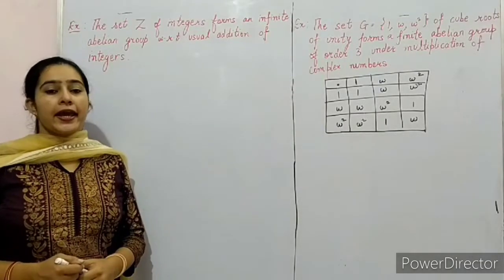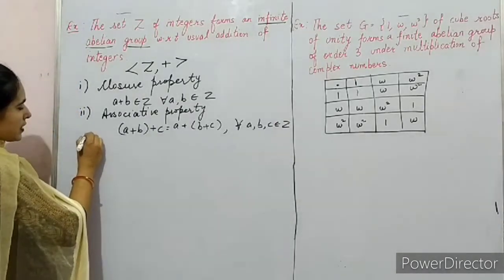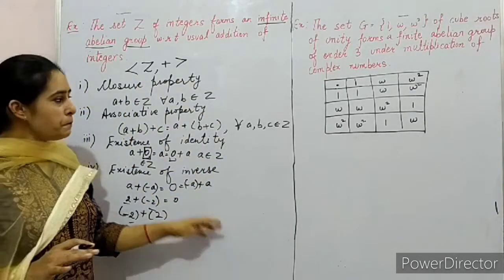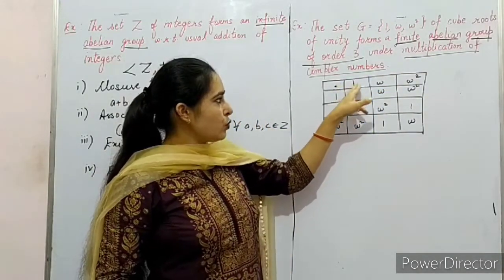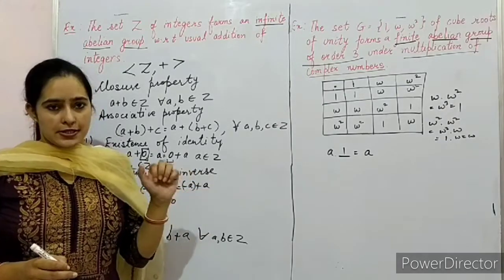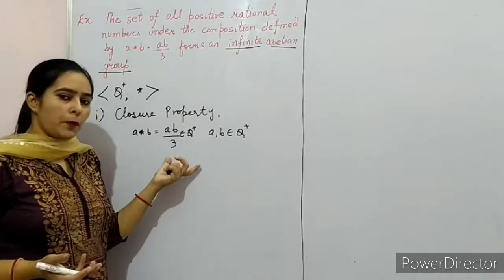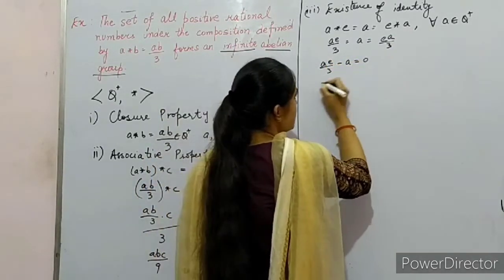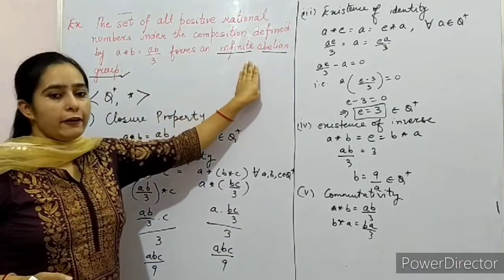Abstract Algebra (lecture 2)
Examples of group